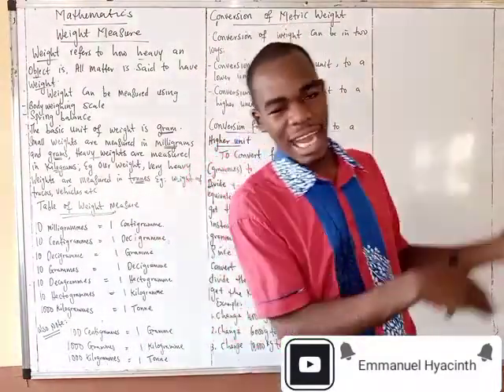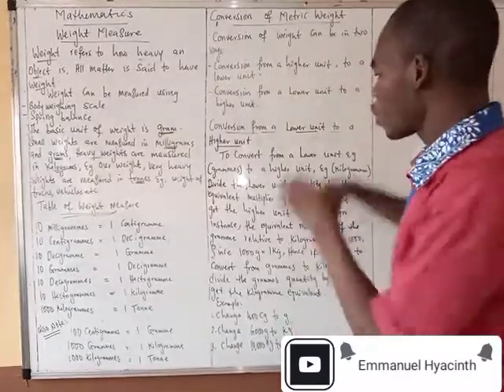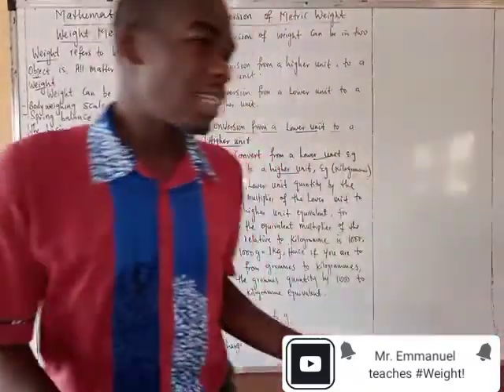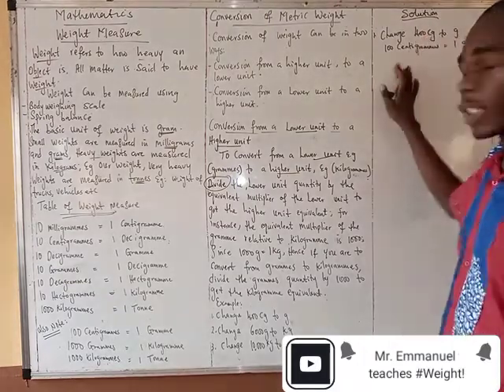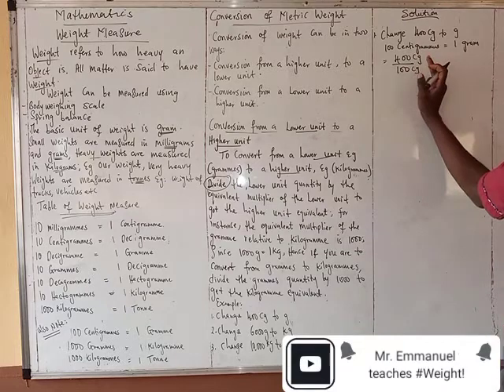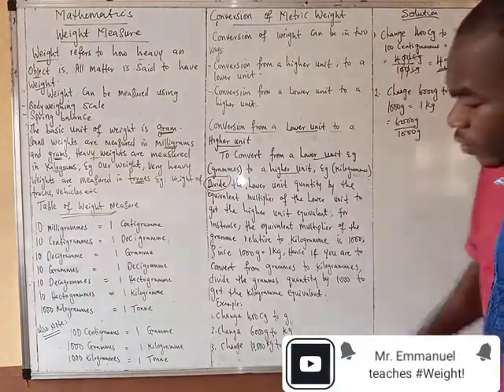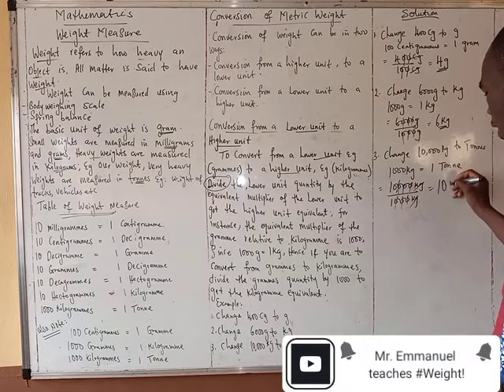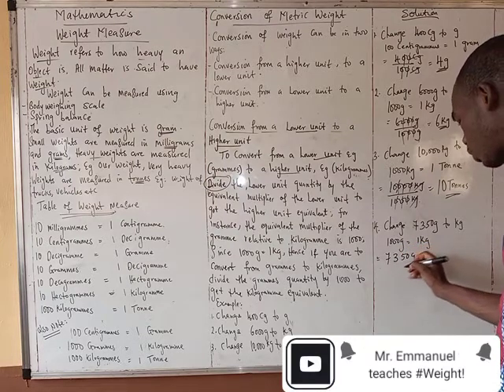Weight : The basics (conversion of weight) pt 2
In this video, we looked at conversion of weight, from the lower unit to the higher unit